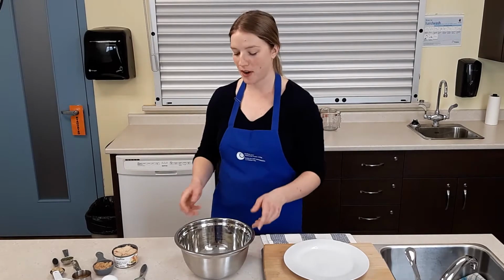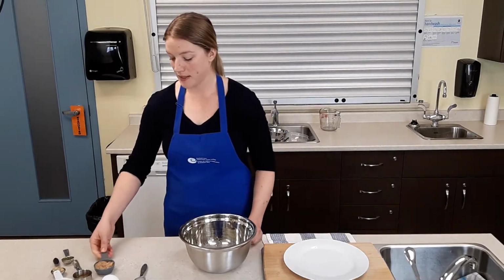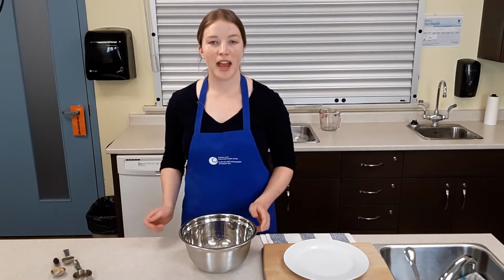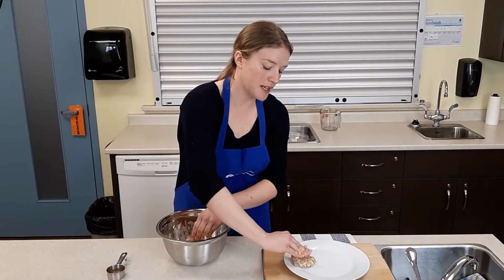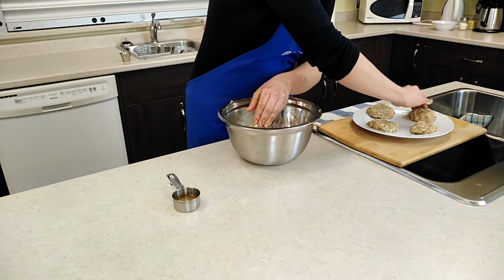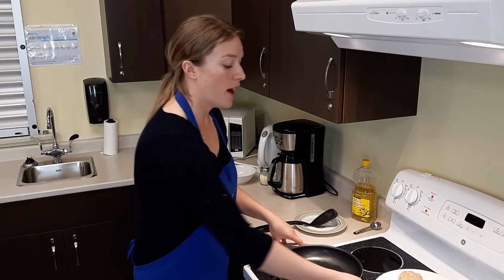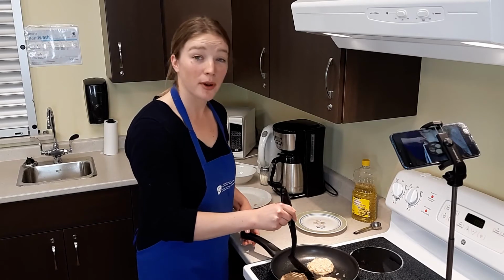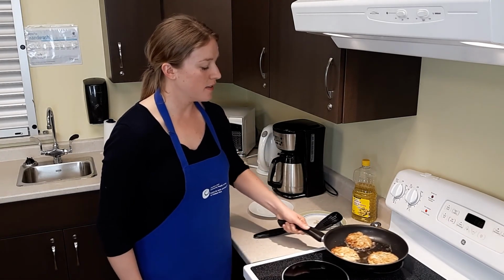Cooking with Rachael- Salmon Burgers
Check out this quick and easy Salmon Burger recipe and cooking demo with our Dietitian Rachael! Follow along to create a healthy and delicious meal.